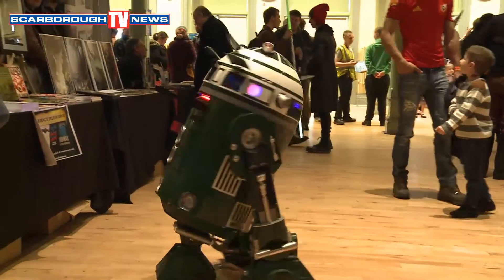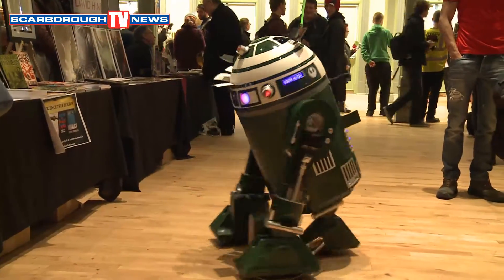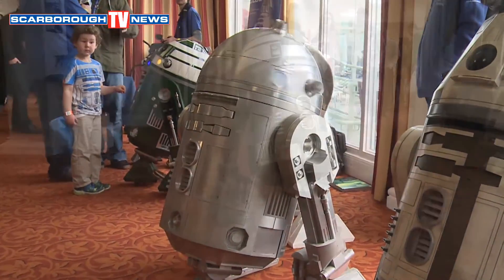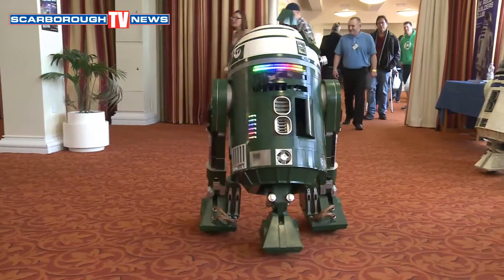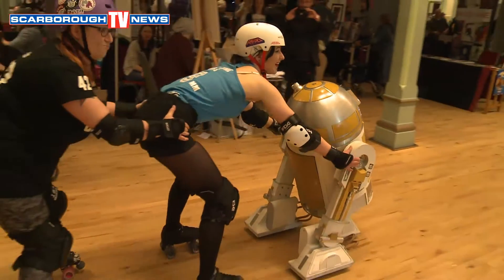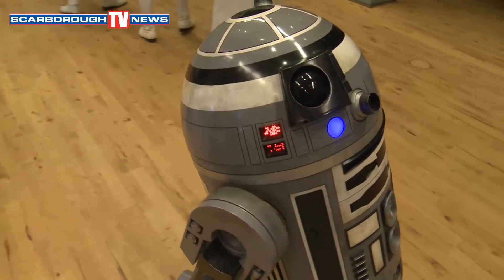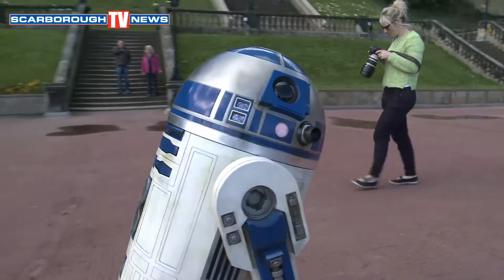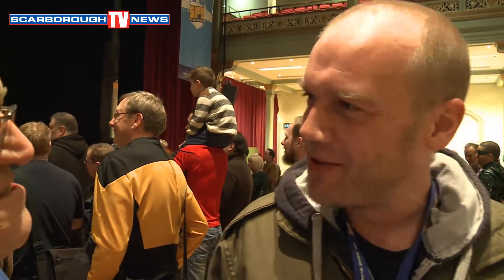SFS R2D2 Builders Brad Oakley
UK R2D2 Builders Club Brad Oakley tells us about his passion for building R2D2's. Plus R2 shows off his moves to 'Gangnam Style'! - NOT TO BE MISSED!